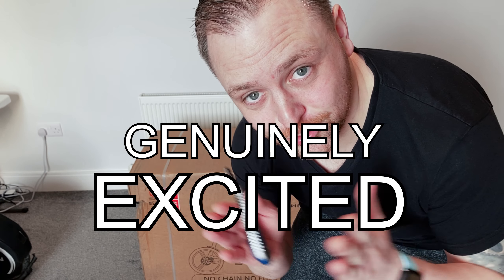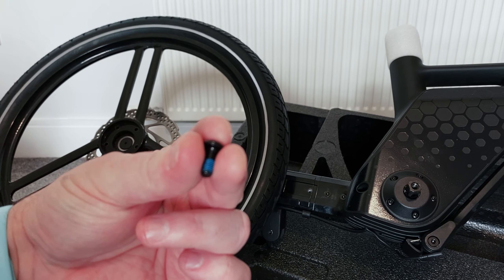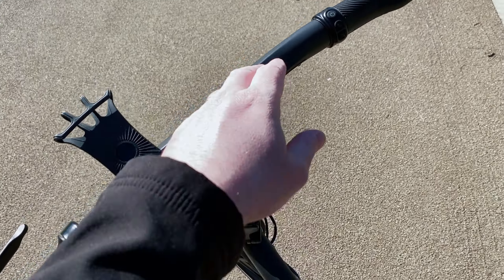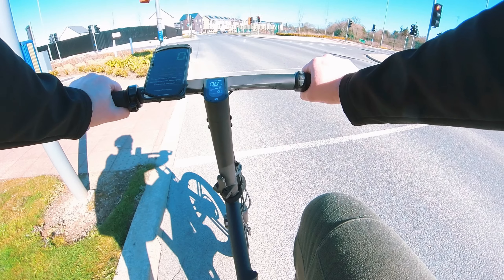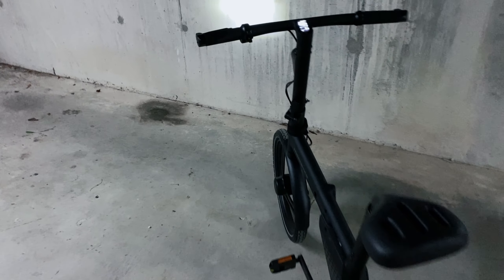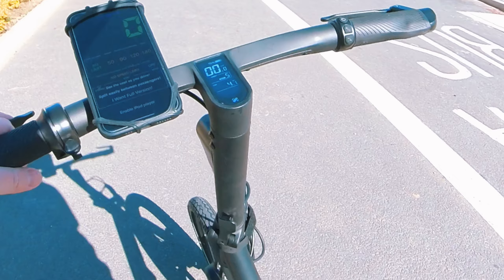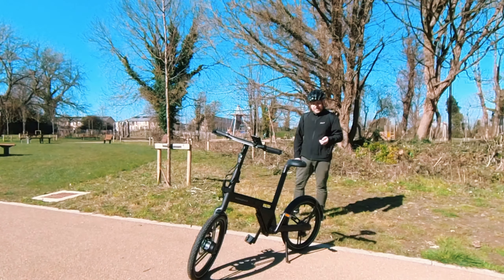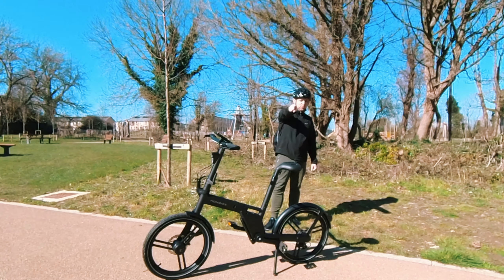Honbike Pro Review - It’s Weird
My review of the HONBIKE Pro goes into detail and I share the pros and cons to this bike. It’s very unique and a first in the market with the minimalistic design.